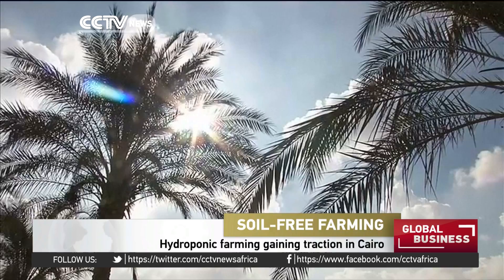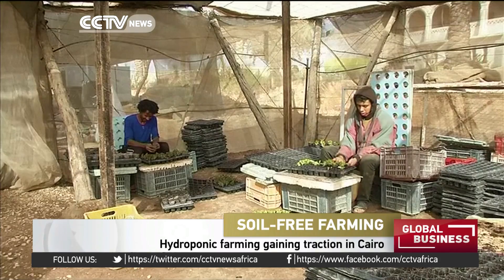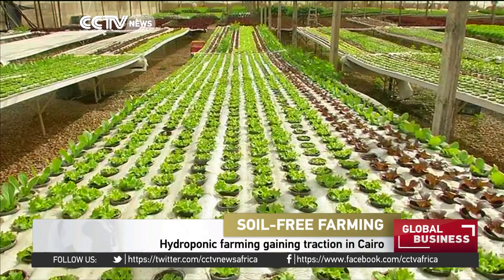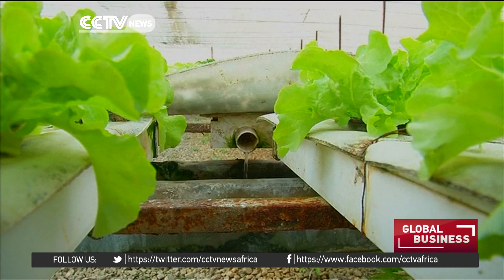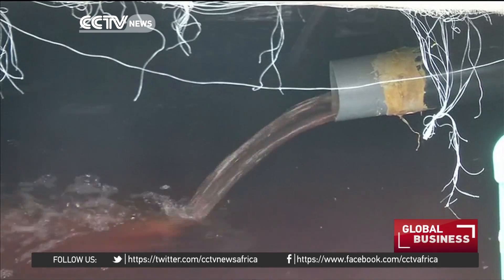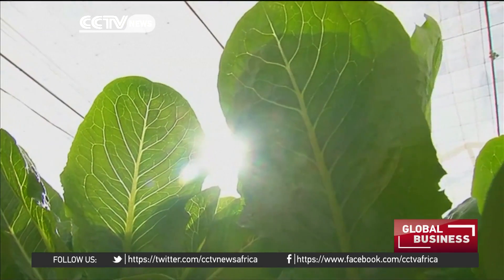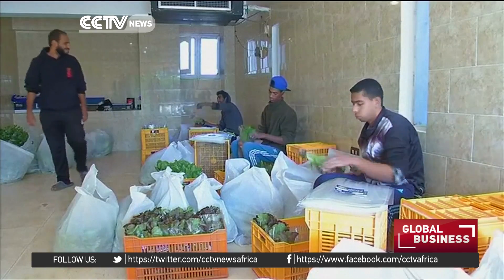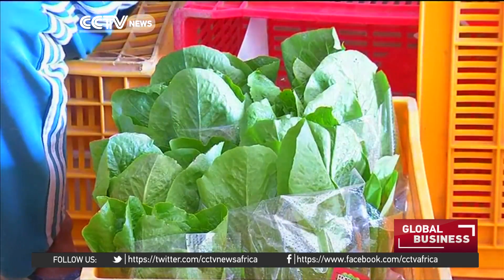Hydroponic farming gaining traction in Cairo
A hydroponic farm is using less water than traditional farms, in a bid to combat Egypt's shrinking agricultural land. Hydroponics is a method of growing plants without soil, using mineral nutrient solutions in a water solvent.